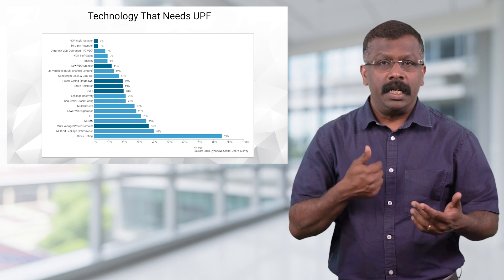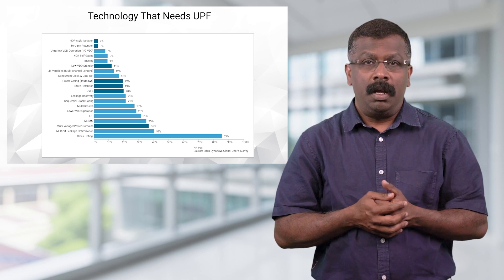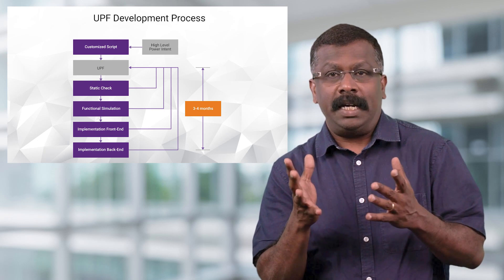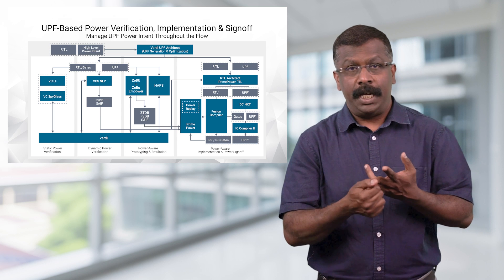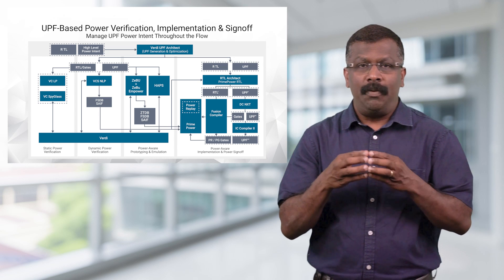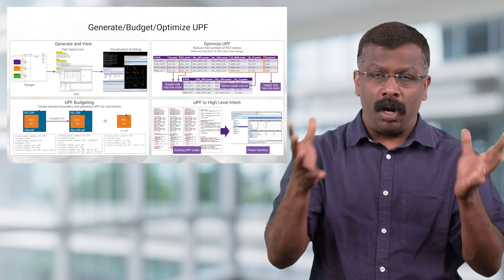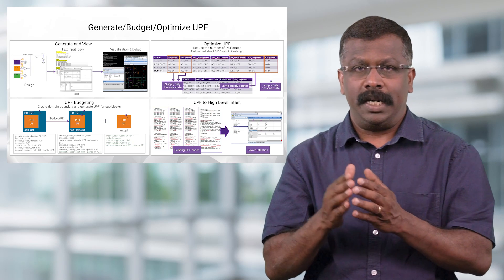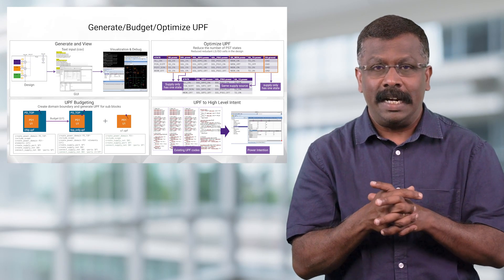Automatically Generate, Budget and Optimize UPF with Synopsys Verdi UPF Architect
Learn to translate a high-level power intent from CSV to a consumable UPF across a typical ASIC design flow using Verdi UPF Architect. Power Architect can focus on the efficiency of the Power Intent instead of worrying about Syntax & UPF Semantics.